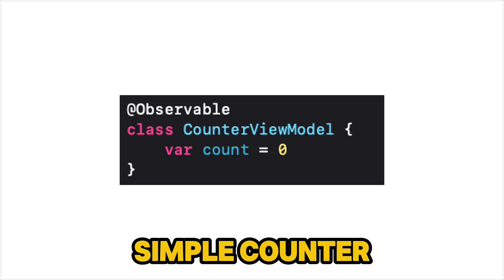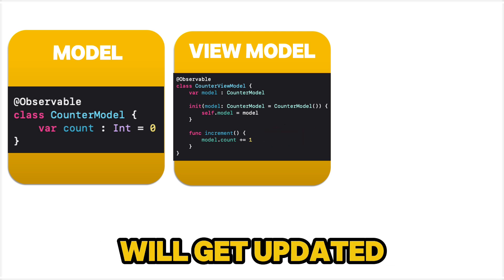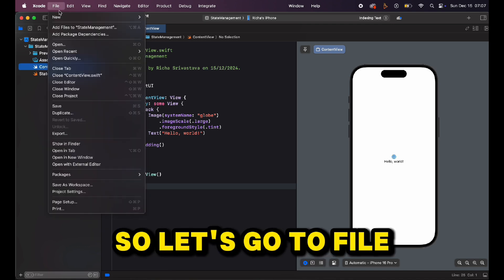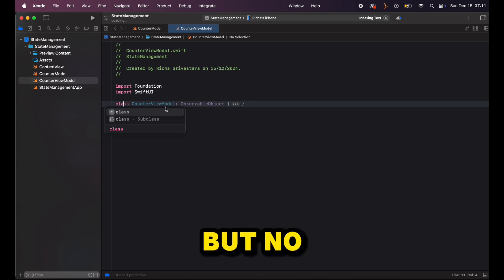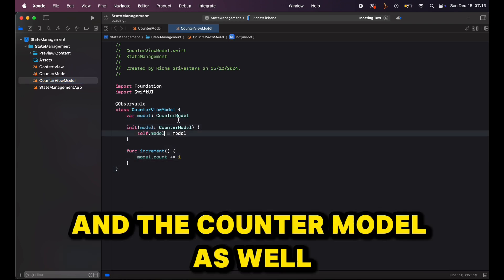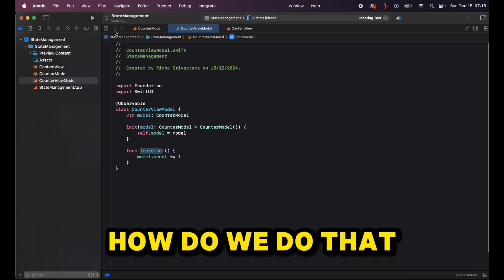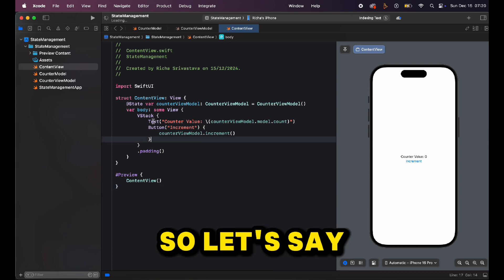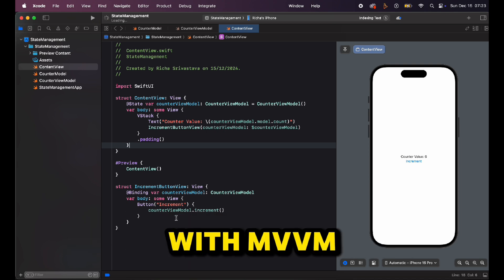MVVM with SwiftUI 6 and iOS 18: A Complete Guide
Are you ready to take your SwiftUI skills to the next level? In this video, we’ll dive deep into the MVVM (Model-View-ViewModel) architecture and explore how it integrates seamlessly with SwiftUI 6 on iOS 18.

Learn how to:
✅ Structure your SwiftUI app using MVVM.
✅ Leverage new features in iOS 18 for more efficient development.
✅ Simplify your code with SwiftUI's enhanced bindings and observable objects.
✅ Create reusable, testable, and maintainable app components.

We’ll cover real-world examples, best practices, and tips to help you build modern, scalable iOS apps. Perfect for beginners and experienced developers alike!

📅 Chapters:
0:00 Introduction & Explanation
2:54 Example